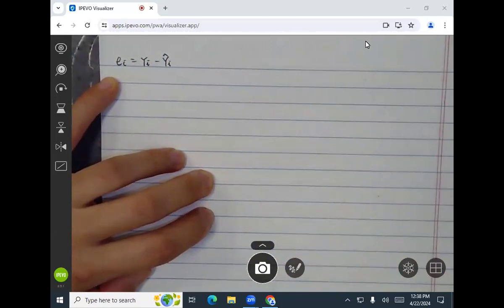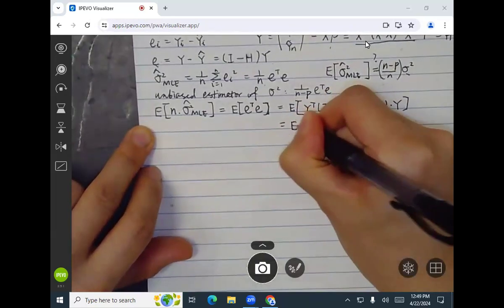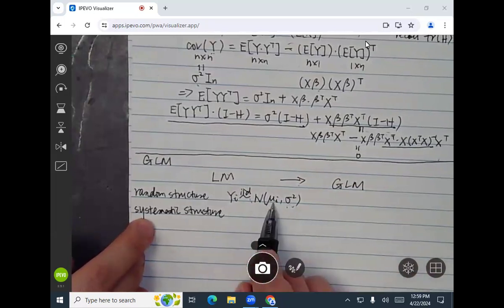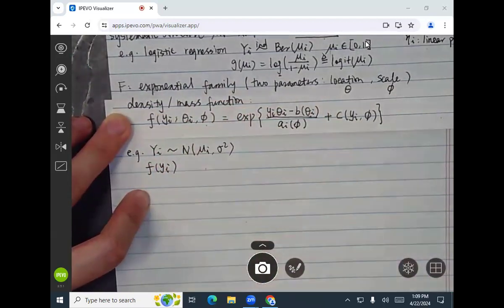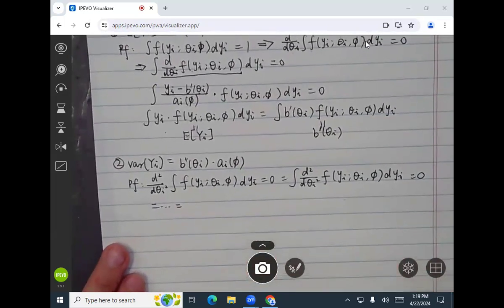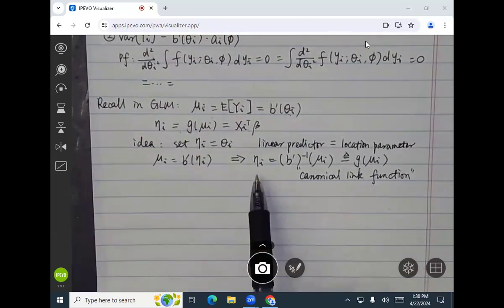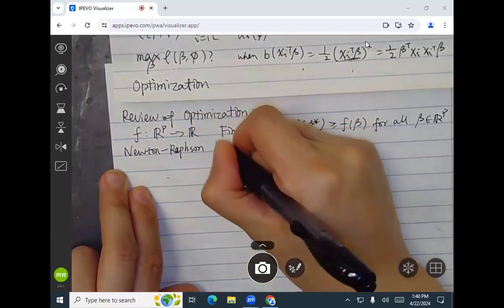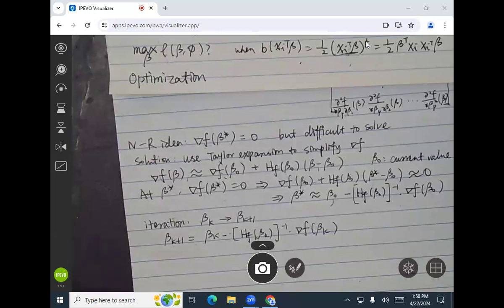STATS 205 - Hierarchical Linear Models (Spring 2024) - Lecture 7 (GLM exponential family)